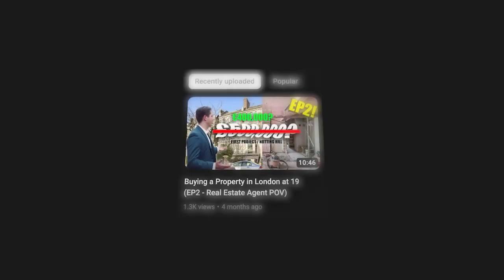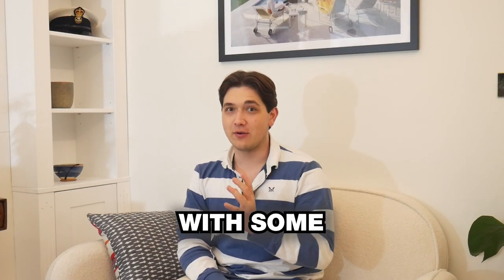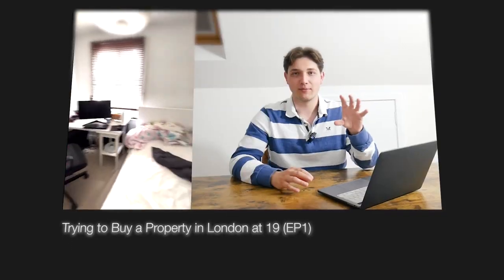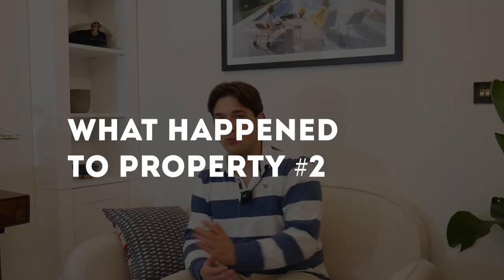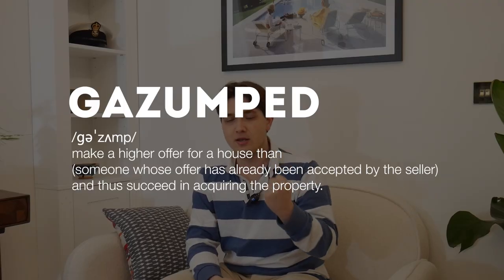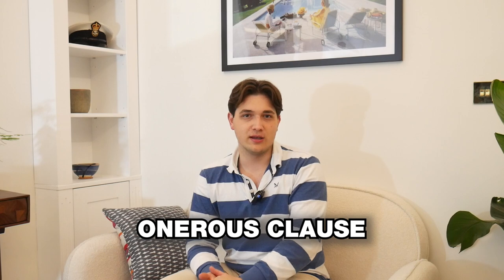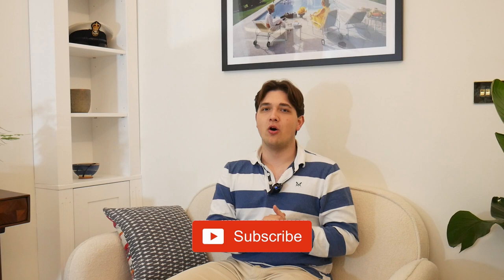I Bought my First Property in London at 19 (first development + real estate agent pov)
I'm finally trying to take on my first project as a real estate agent and thought it would be fitting to share it with you guys!
4 Hour Work Week
Thanks for taking a look at my channel! It's a creative space for me to express my passion for all things real estate, personal finance and sometimes even travel/cars.

Over the last couple of years I've grown a strong interest in investing in property, crypto, stocks and even NFT's recently so my aim is to cover those subjects alongside real estate focused videos which will hopefully give you an insight into my life as a real estate agent here in London.

Add me on Instagram: @bartsibila

Bart Sibila